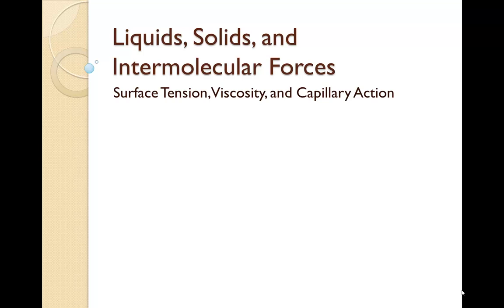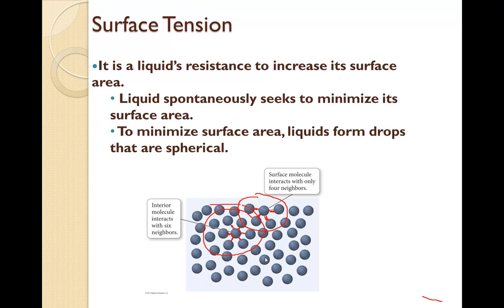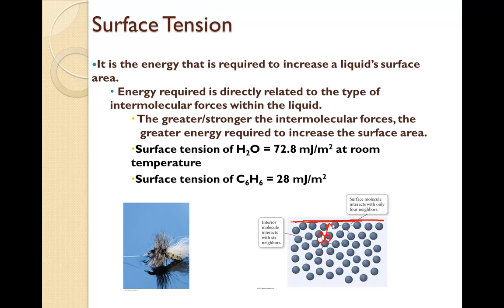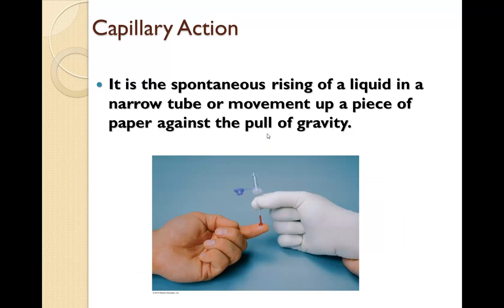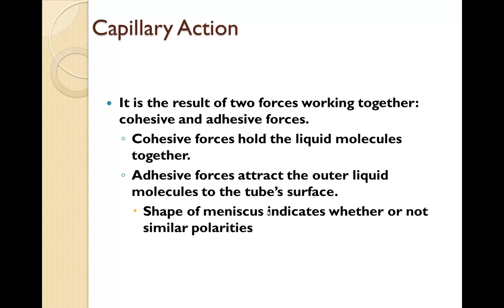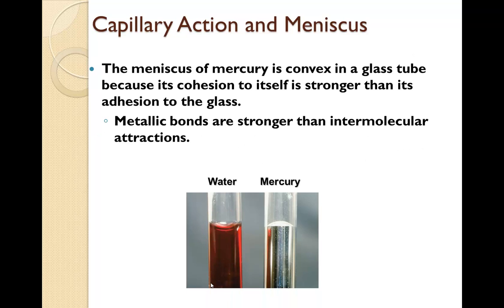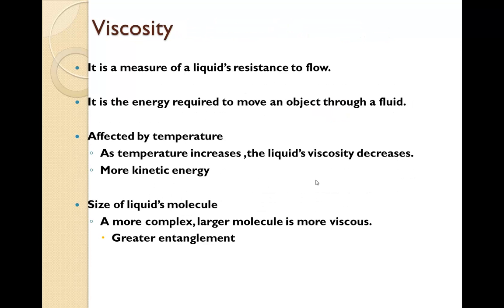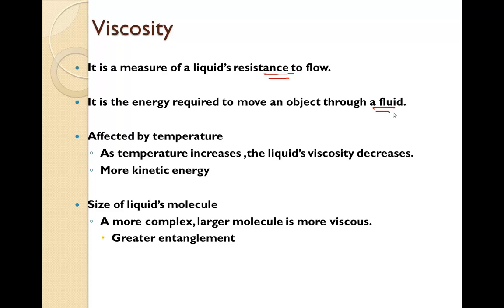Surface Tension, Viscosity and Capillary Action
This tutorial explains surface tension, viscosity and capillary action.